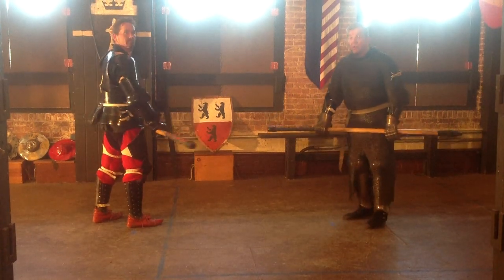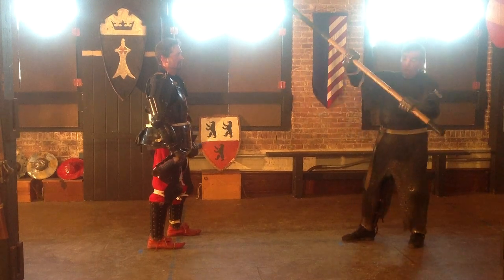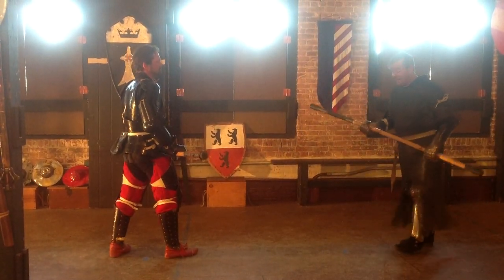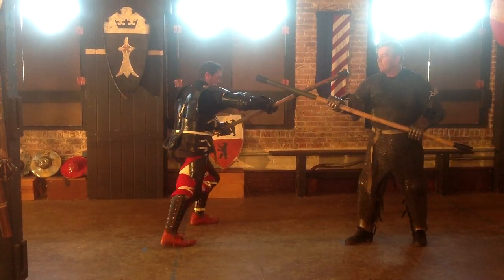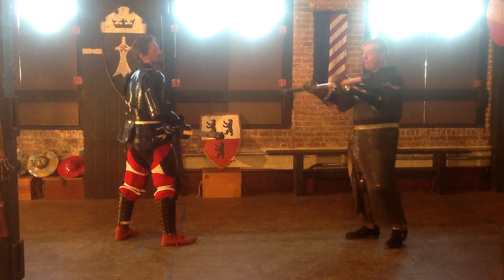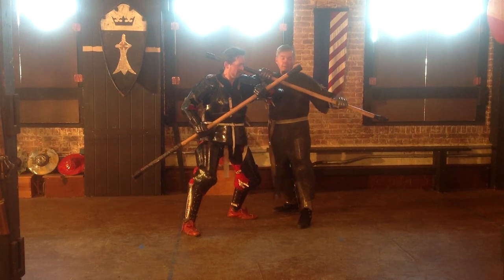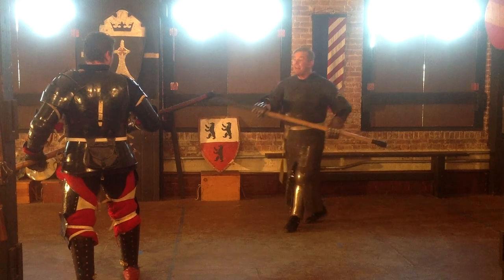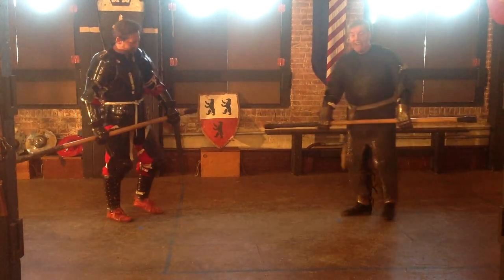shortstaff1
First cut at explaining how to do short staff 1 out of Paulus Hector Mair. This is a first rush, think of it as a teaser.